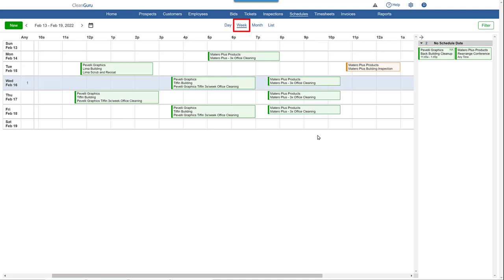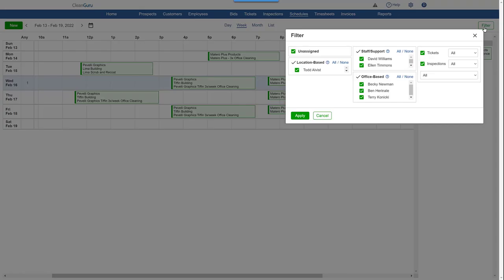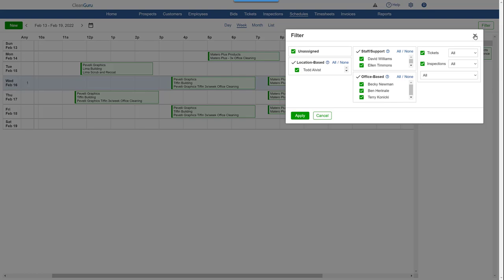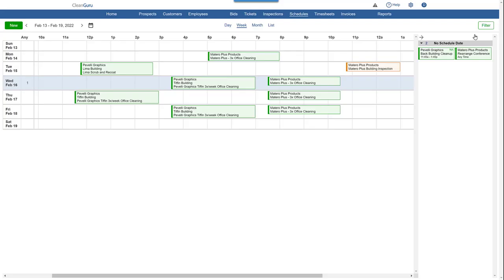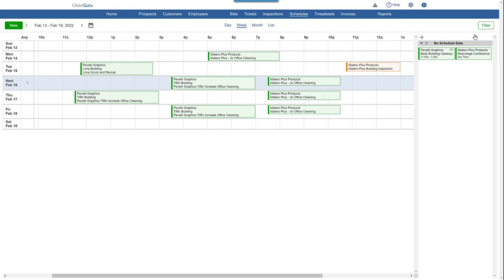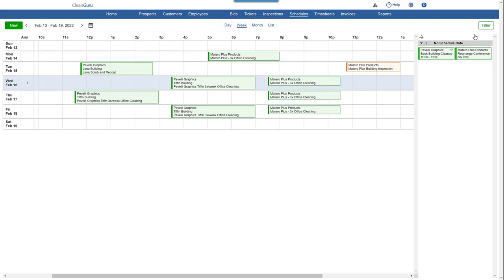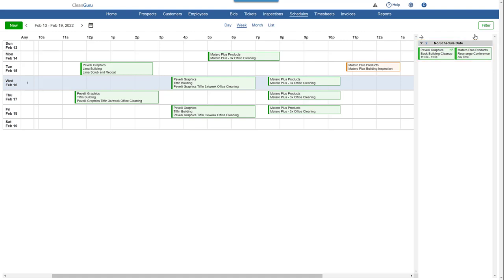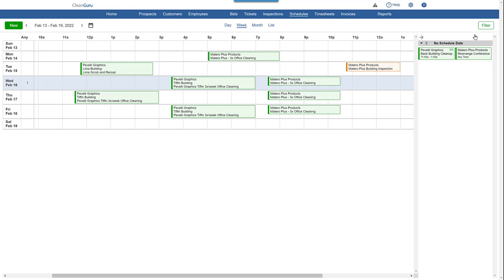CleanGuru - Use Week View